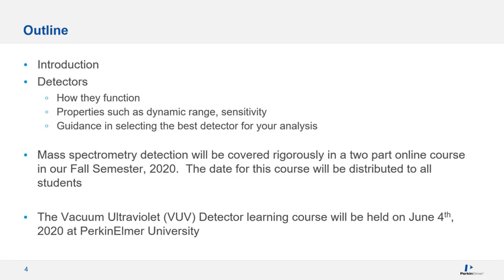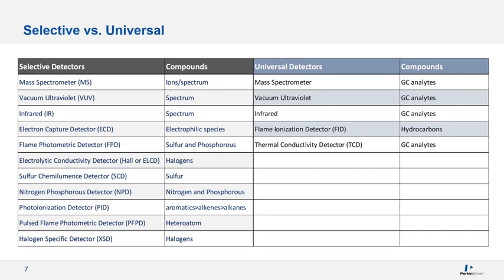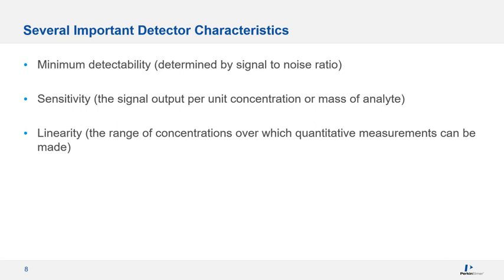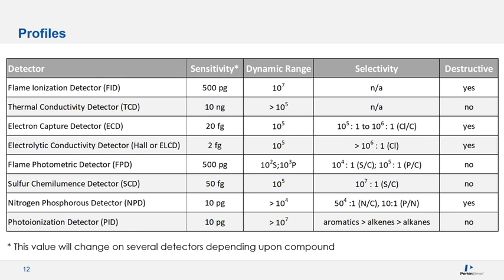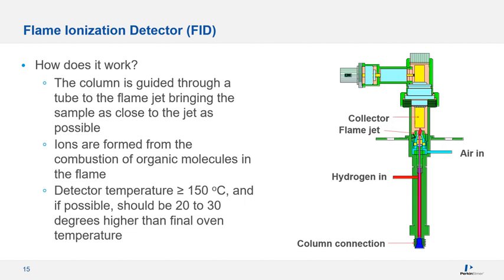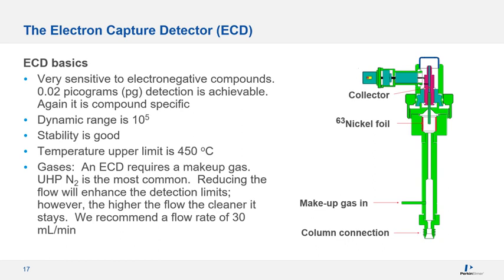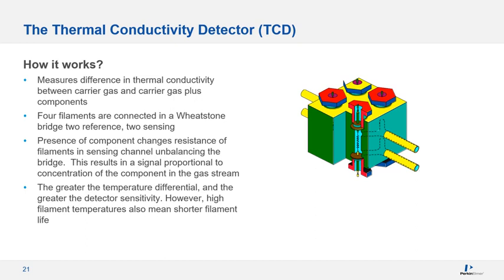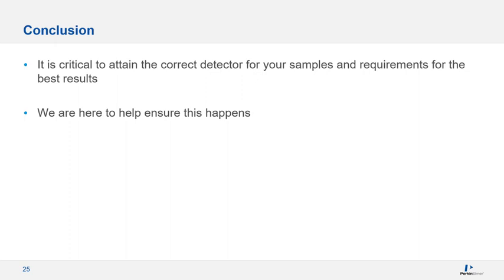Fundamentals of Gas Chromatography. Part 2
This topic covers GC detectors - FID, ECD, TCD and NPD.